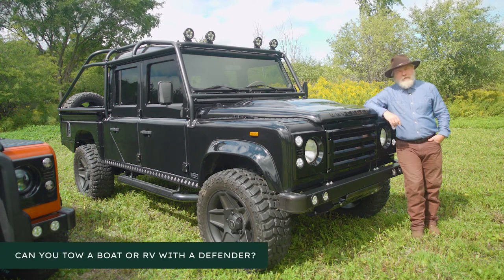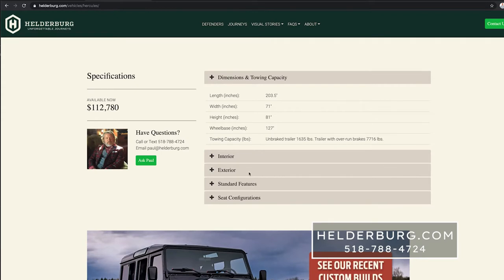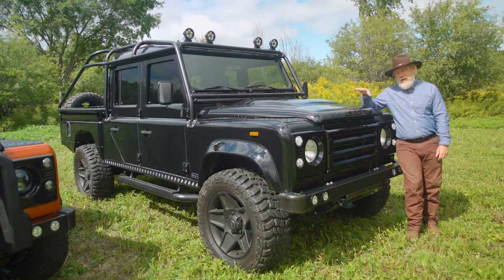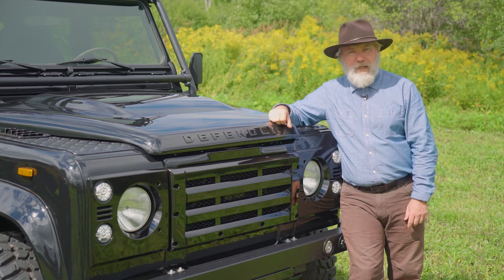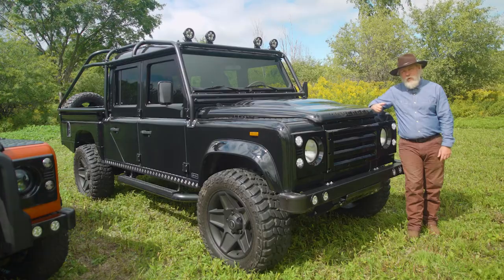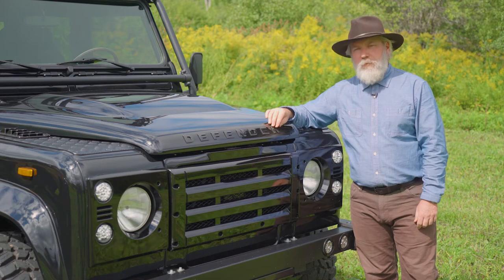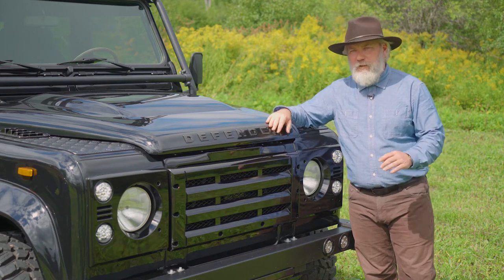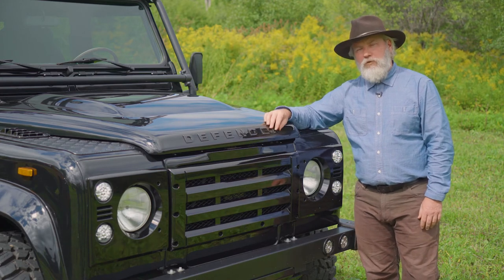Can you tow a boat or RV with a Defender? - Helderburg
Can you tow a boat or RV with a Defender? Paul answers this recent question. This is one of many questions we get asked. Look for more of our FAQ videos here on YouTube or on our website. And if you have any specific questions, ask below, or let us know on our website.

While you’re visiting Helderburg you can also:
- Sign up for Offroad Journey and Experience a Land Rover Defender from the Driver's Seat

You can do all this and also discuss the options of us building your very own Bespoke Land Rover Defender. to schedule your private consultation for a Bespoke Helderburg.